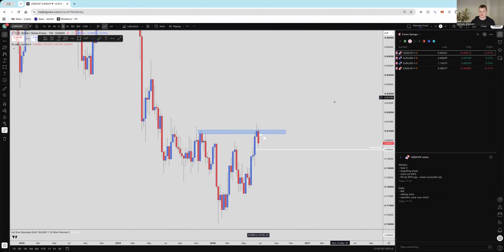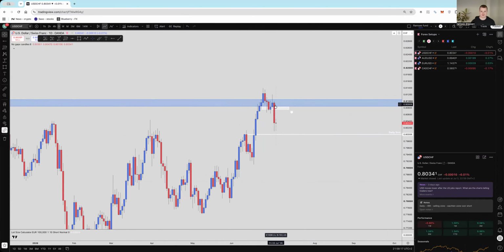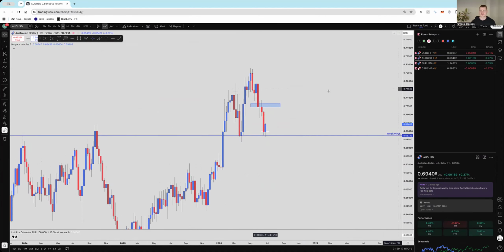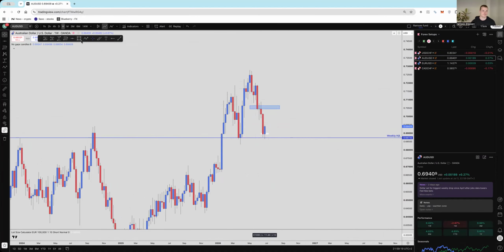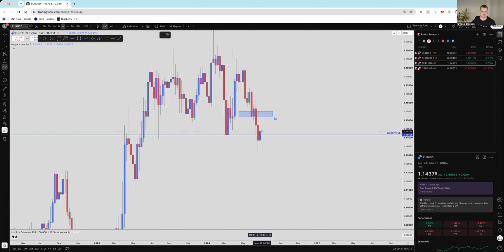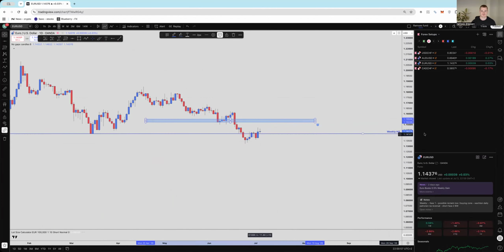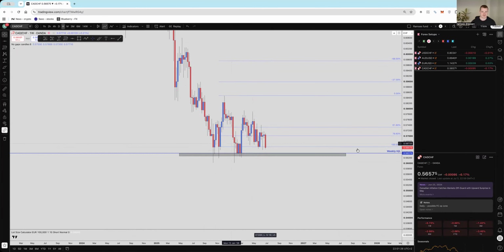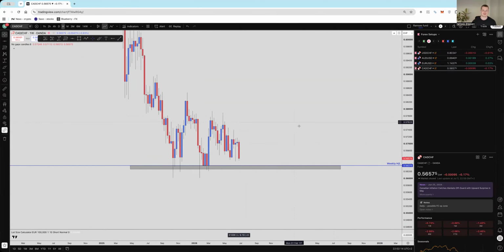SMB week 28